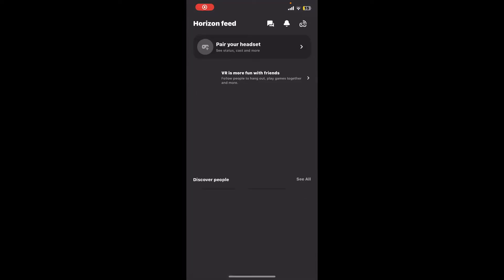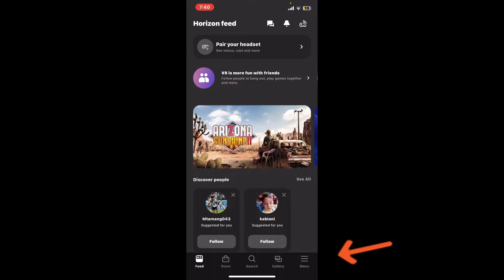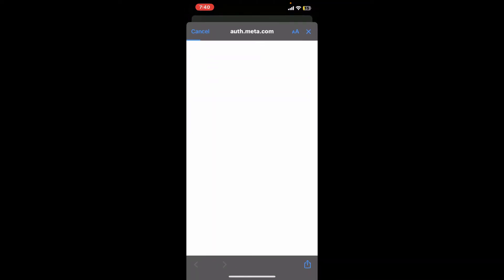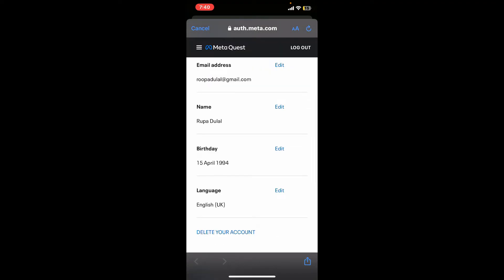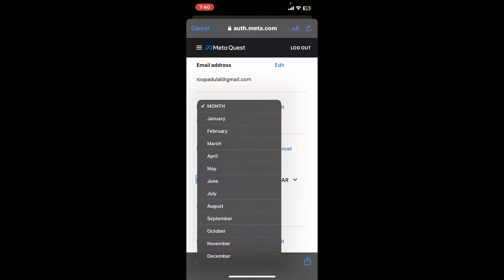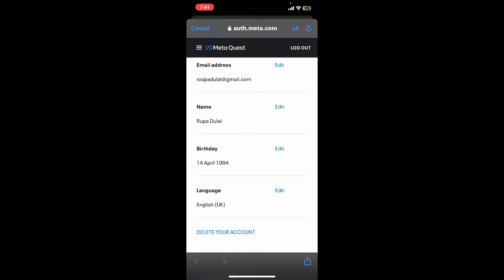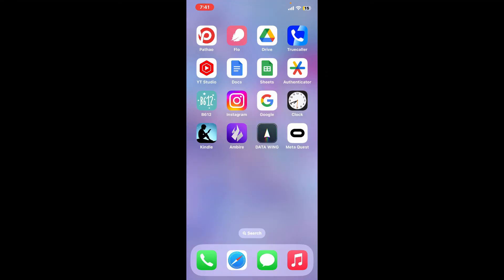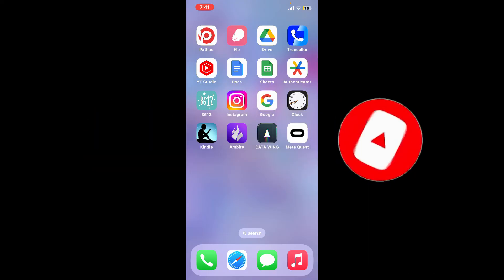How to Change Age on Oculus 2024? Change Oculus Account Age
Dive into the immersive world of virtual reality with this tutorial on changing your age on Oculus. Whether for privacy or access reasons, we'll guide you through the process step by step. Watch now and personalize your VR journey!